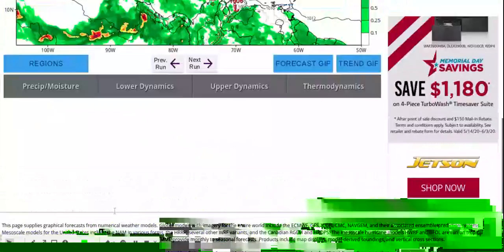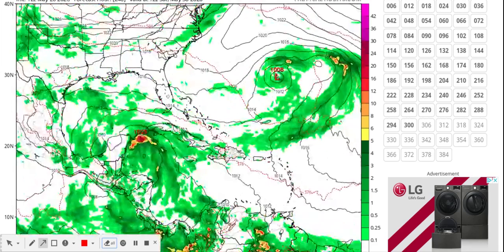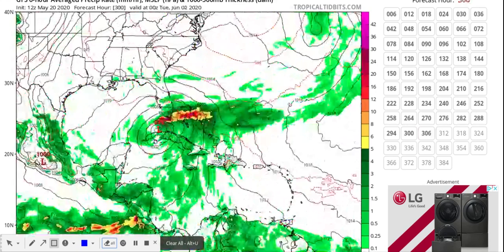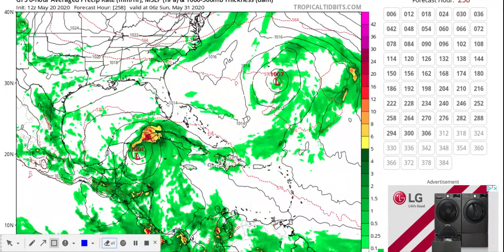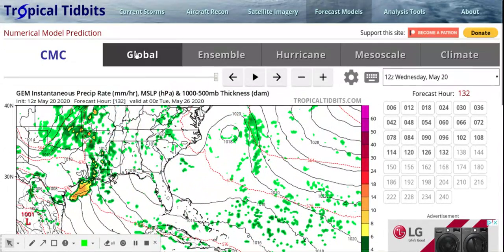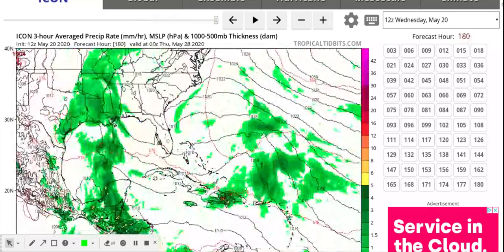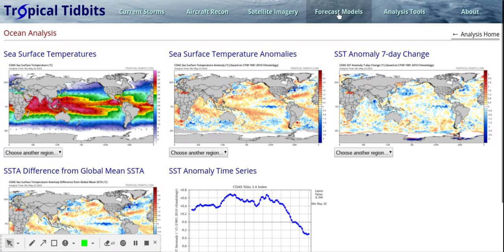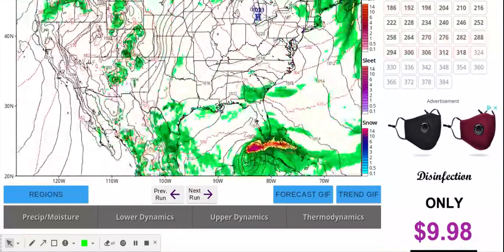Tropical storm Bertha could form near Cuba in the next couple of days - tropical weather update 2020